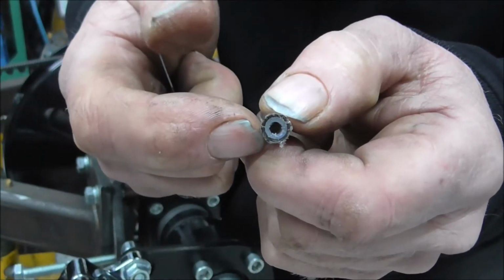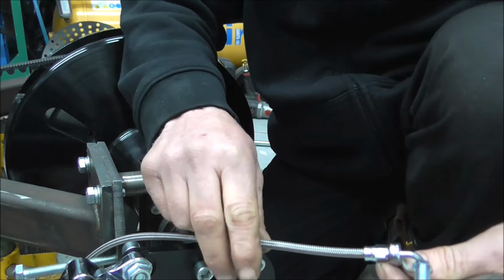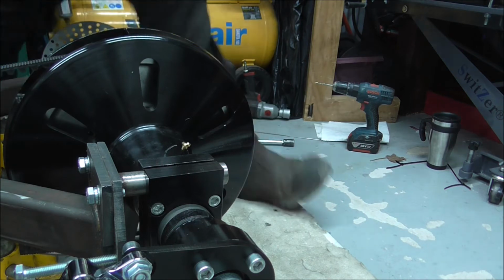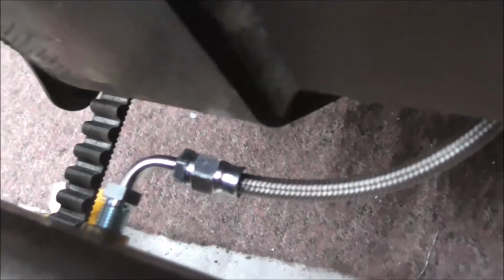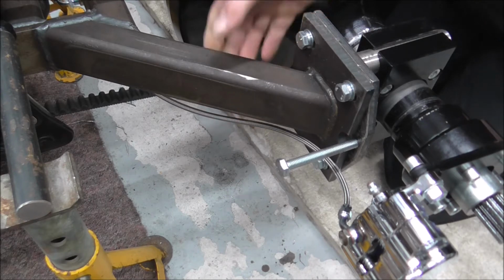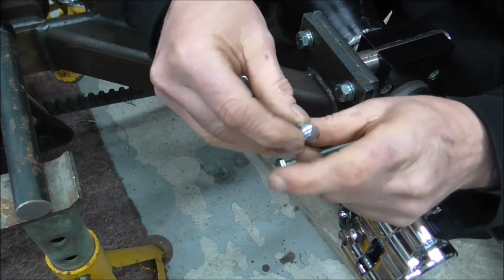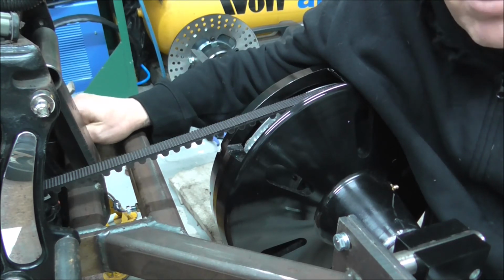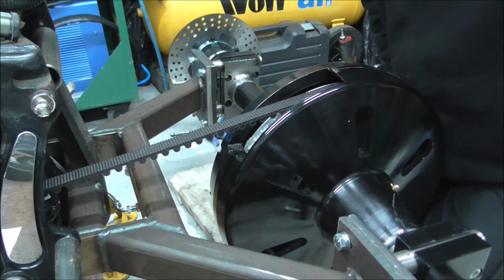Harley Davidson Deuce trike conversion Part 19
Getting on with the brake lines